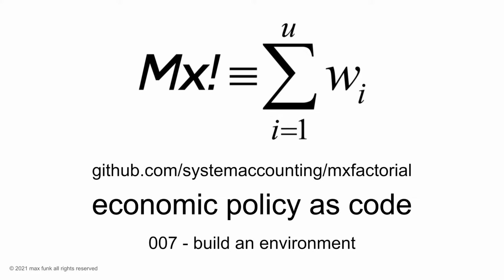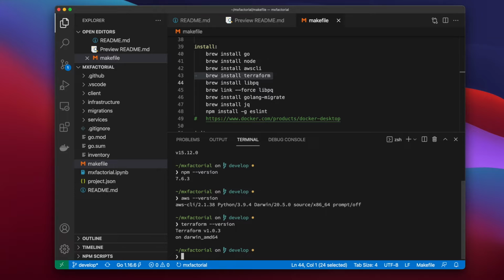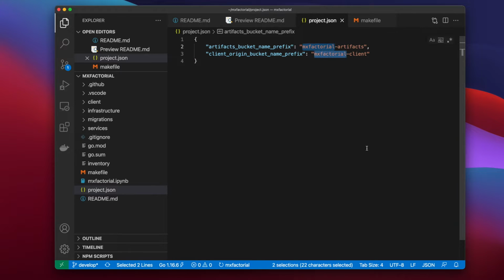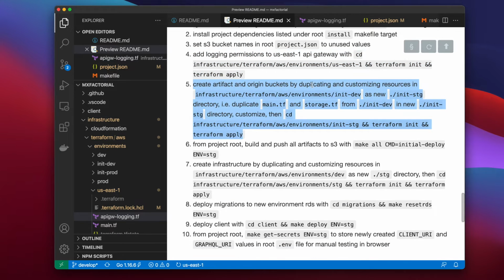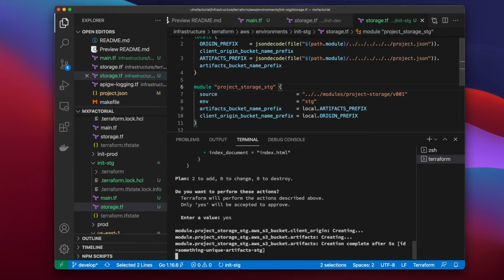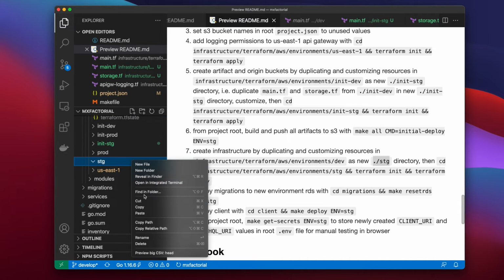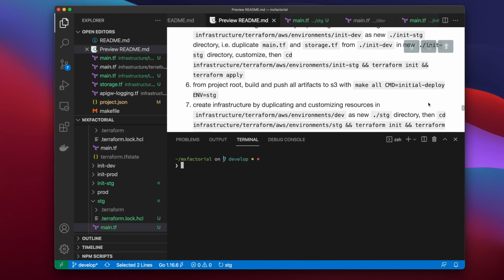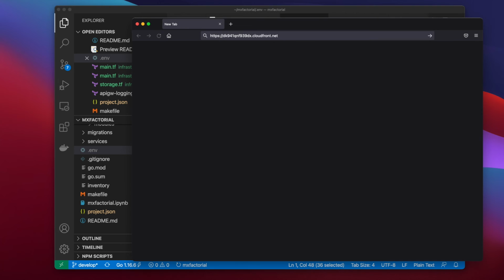economic policy as code - 007 - build an environment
- jq was replaced by yq
- project.json was replaced with project.yaml
- change s3 bucket name prefixes in project.yaml by reassigning default values for ARTIFACTS_BUCKET_PREFIX, CLIENT_ORIGIN_BUCKET_PREFIX and TFSTATE_BUCKET_PREFIX variables
- the infrastructure/terraform/aws/environments/us-east-1 directory was renamed to infrastructure/terraform/aws/environments/region

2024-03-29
- go is no longer a project dependency. services were rewritten in rust to avoid a garbage collector. install rust

0:00 intro
0:32 step 1: clone repo
0:40 step 2: install dependencies
2:38 step 3: set s3 bucket names
3:45 step 4: add logging permissions
4:28 step 5: create s3 buckets
6:07 step 6: build and push app artifacts
7:00 step 7: create cloud environment infrastructure
8:36 step 8: deploy database migrations to rds
9:15 step 9: deploy client to s3 and cloudfront
9:35 step 10: fetch and test client and server addresses